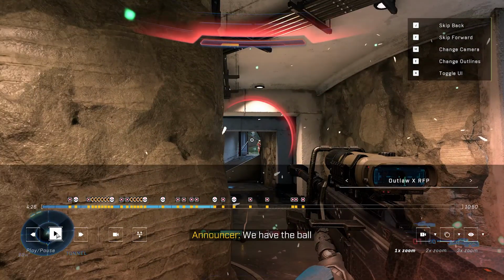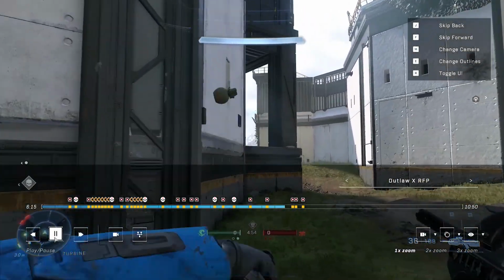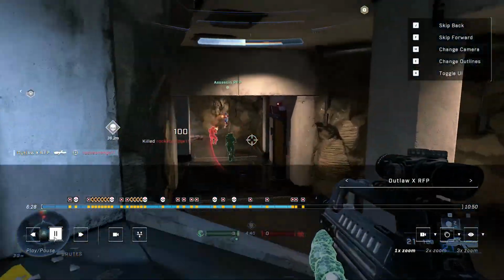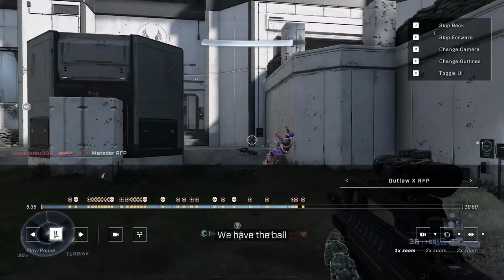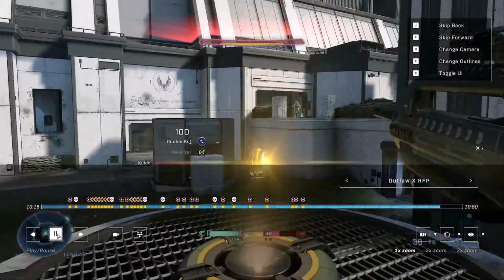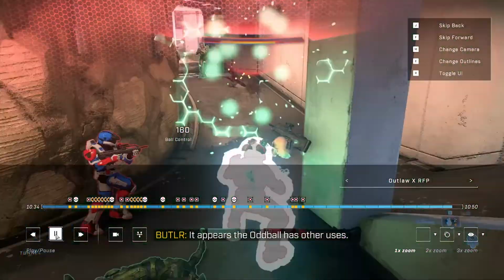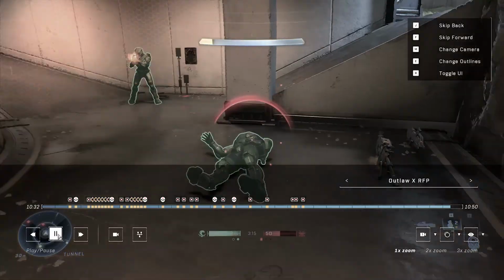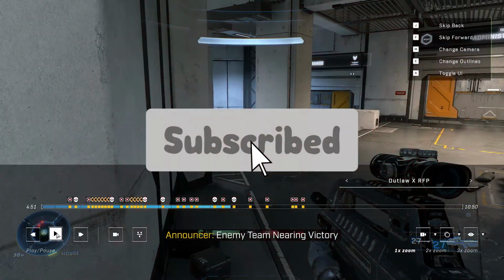WIN BEFORE the MATCH STARTS and RANK UP in Halo Infinite!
Do you make poor decisions in game? Then start making decisions before the game starts. We breakdown a match of Oddball in Onyx Ranked and give analysis. We showcase Halo Infinite Tips and Tricks about positioning, starting routes, pre grenading, and flanking the enemy.